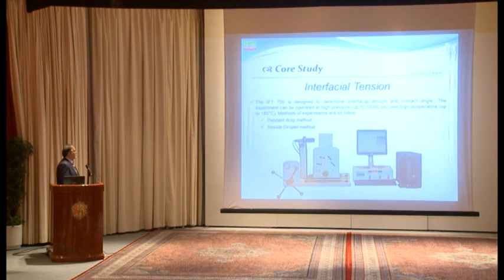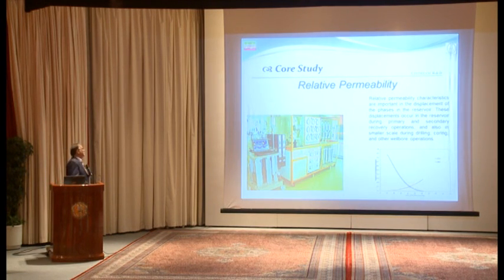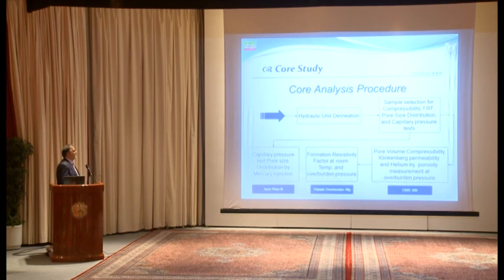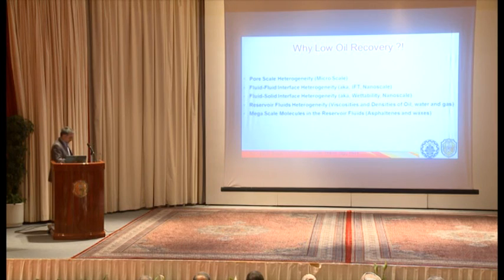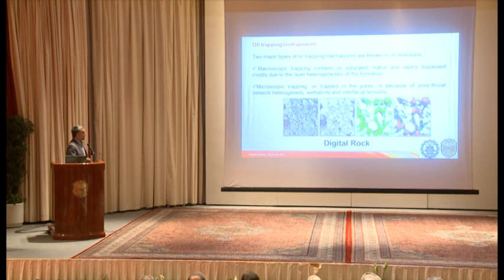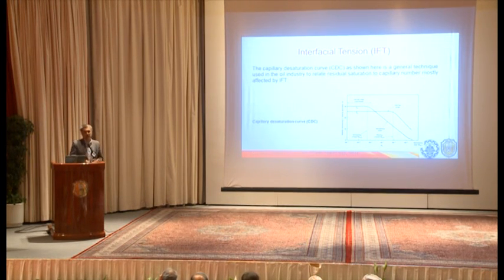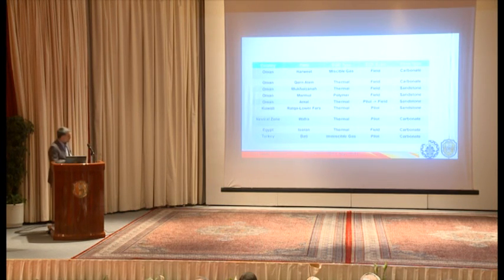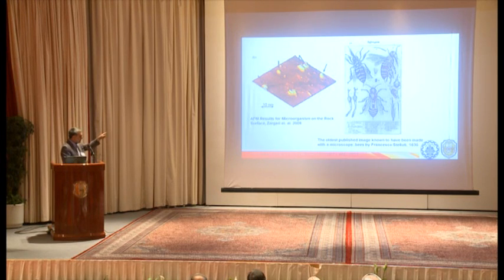Part 3 || ورشة العمل الطبية المشتركة بين جامعة السلطان قابوس والجامعات الإيرانية 2014